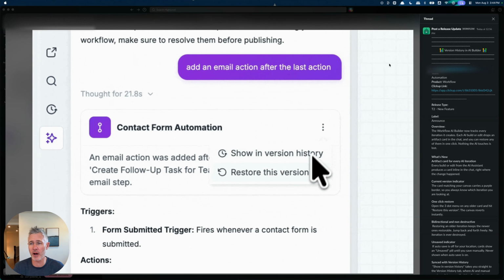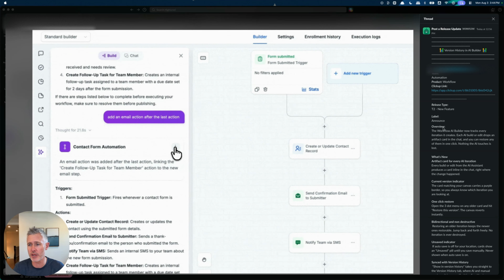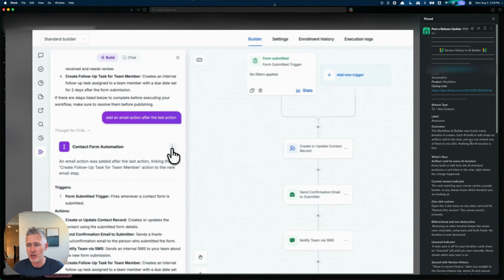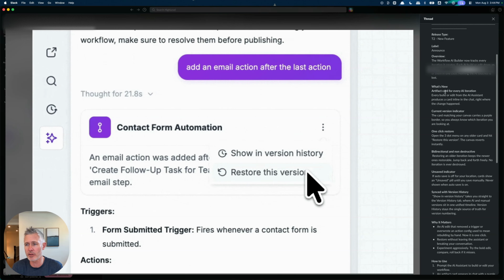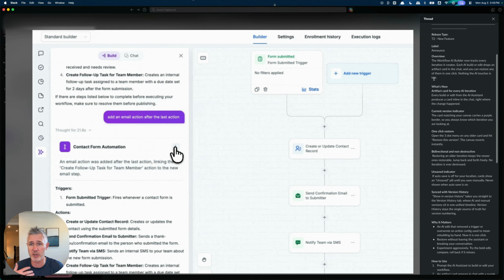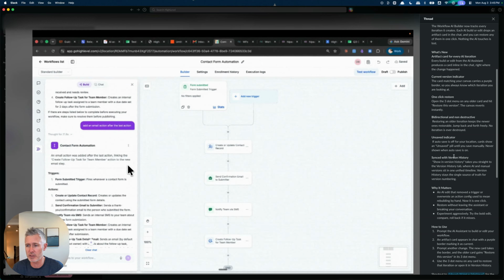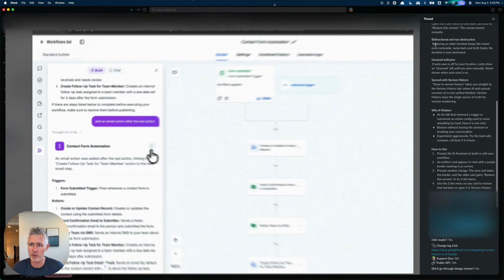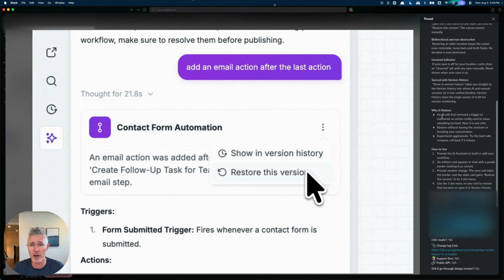Version History in AI Workflow Builder Live!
Never lose your AI workflow progress again! 🚀

In this video, Shaun introduces Version History for the HighLevel AI Workflow Builder, making it easy to track, compare and restore every AI-generated iteration.